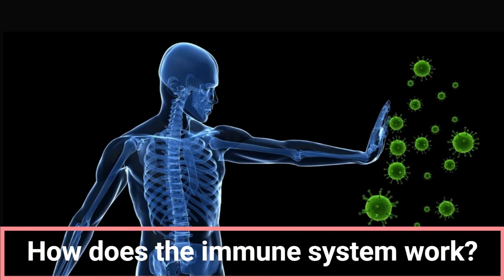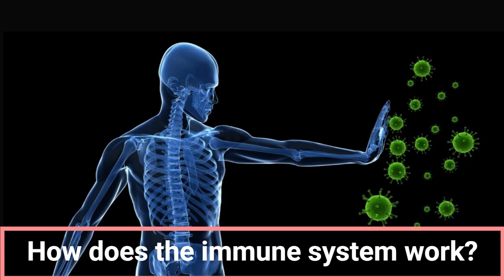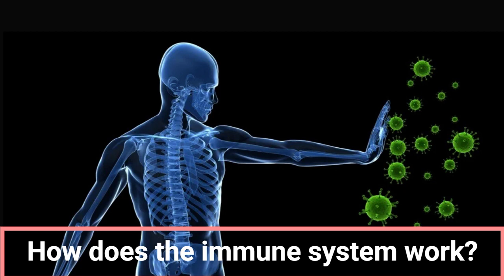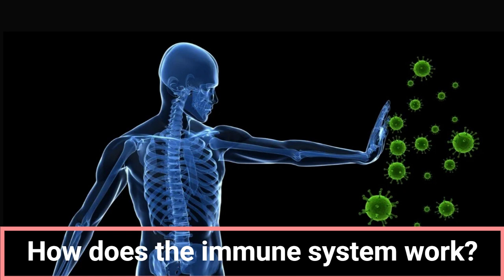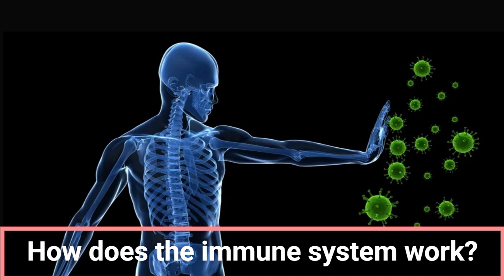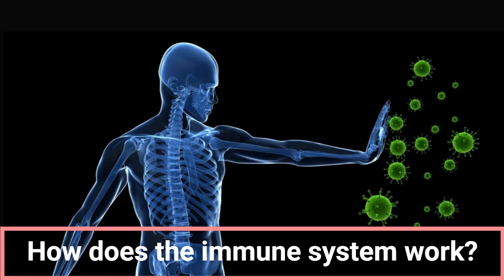How does the immune system work